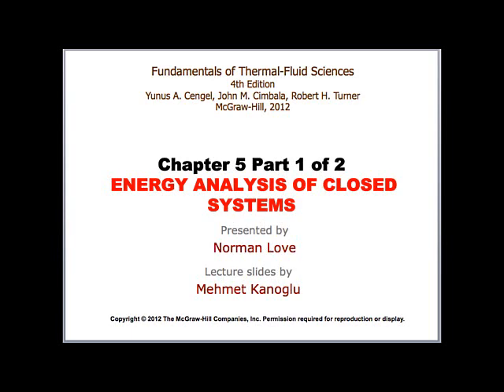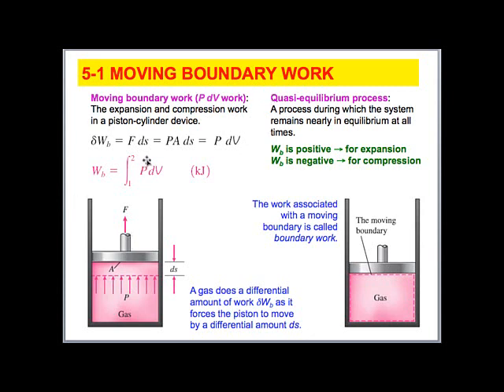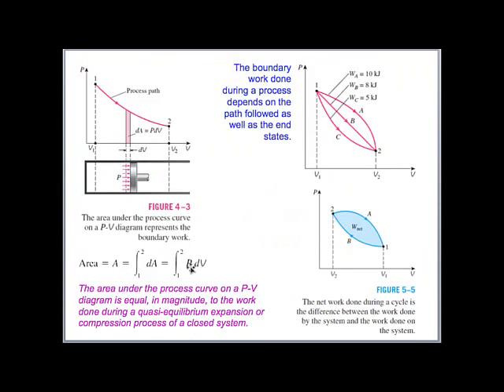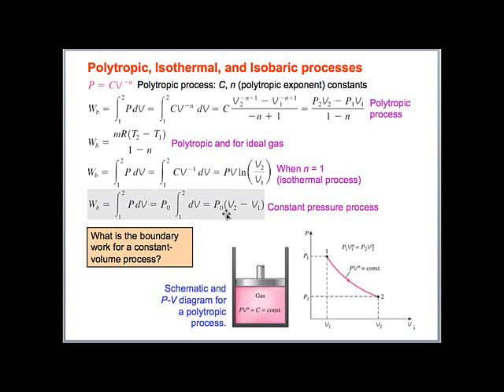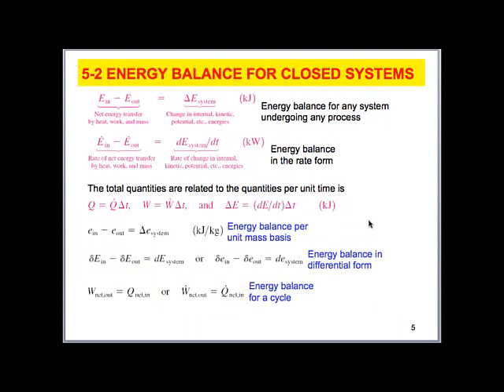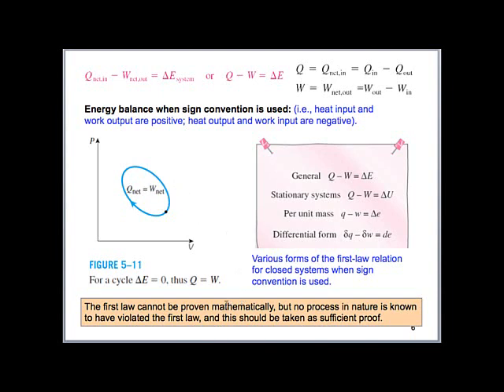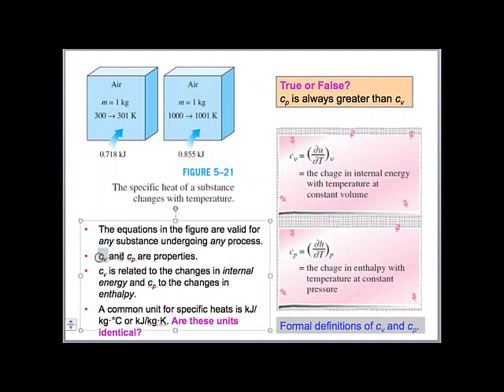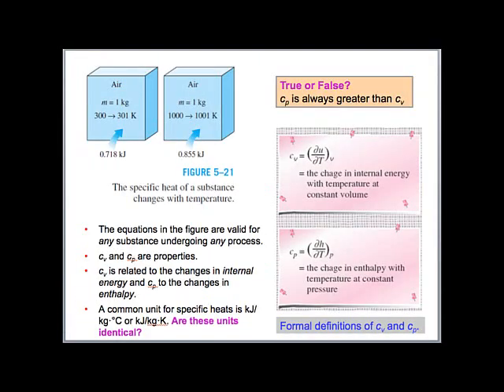Lecture 19-MECH 2311- Introduction to Thermal Fluid Science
Closed system analysis part 1 of 2